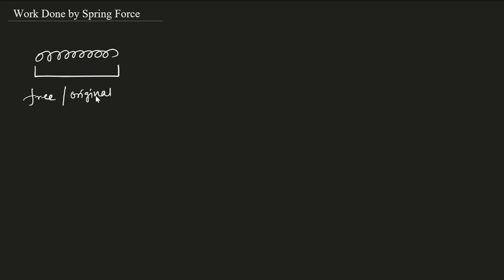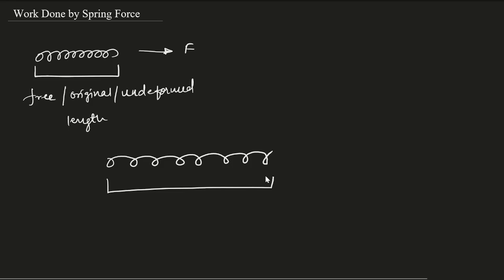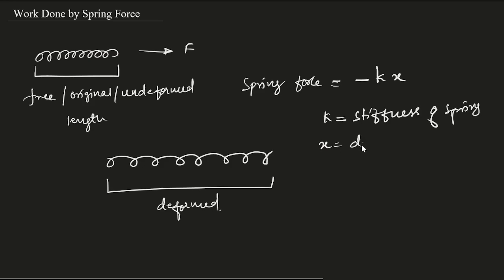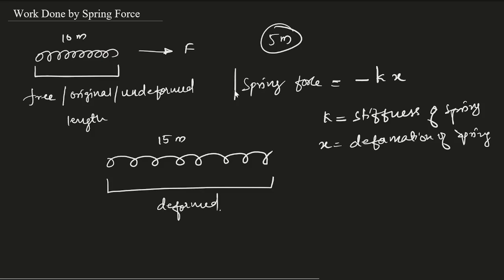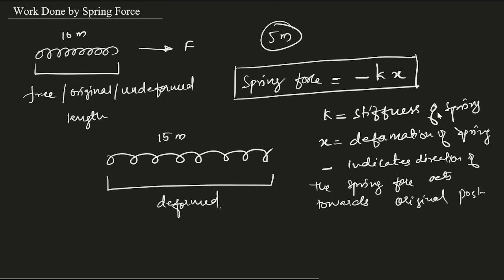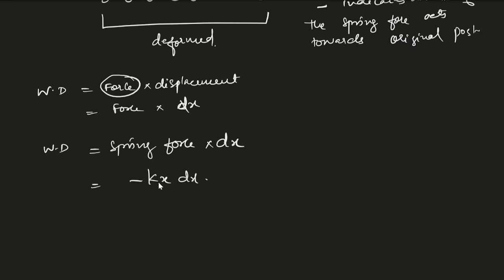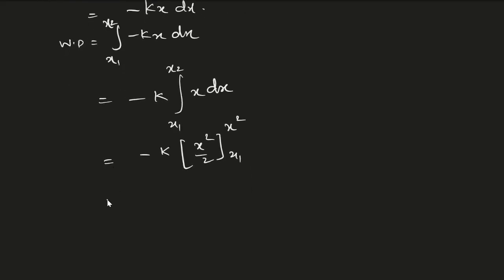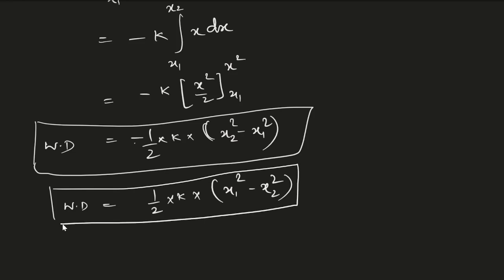Engg. Mechanics | Kinetics of Particles | Work Done by Spring | Work Energy Principle | Basics